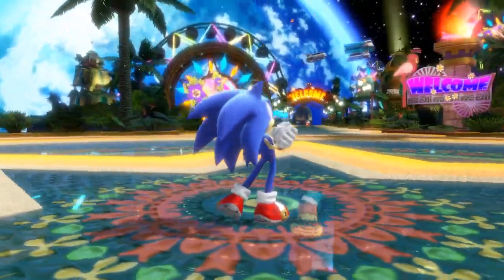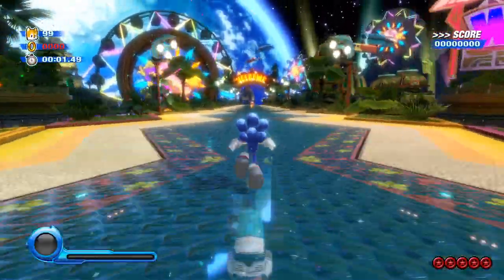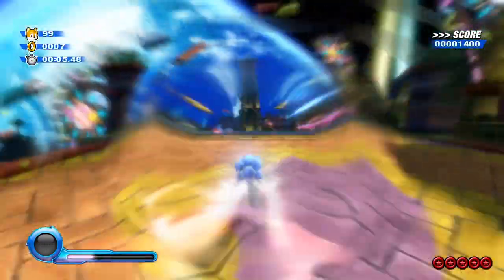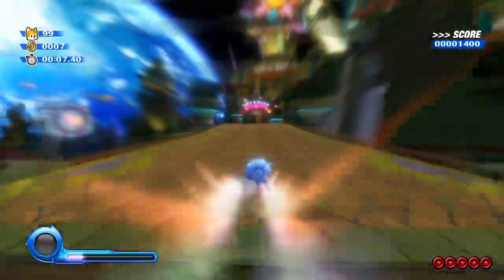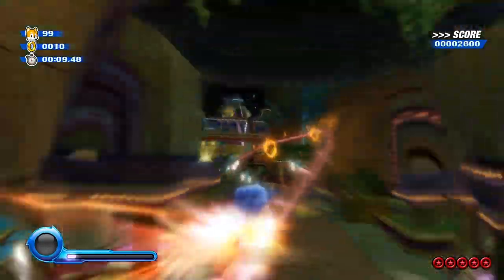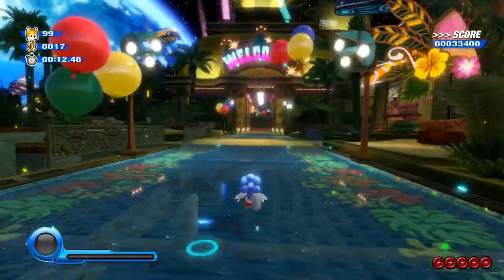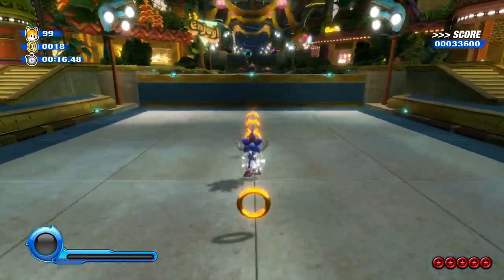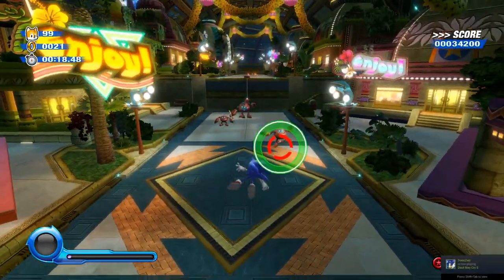Sonic Colors Ultimate But If I Lose An S Rank, Video Ends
We are playing through Sonic Colors Ultimate BUT if i lose an S rank then the video ends, enjoy the video!